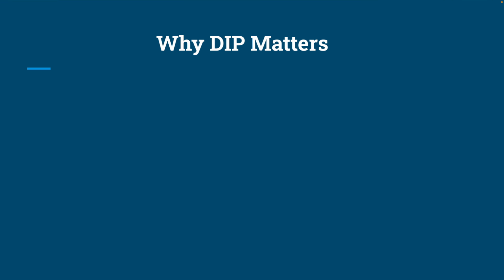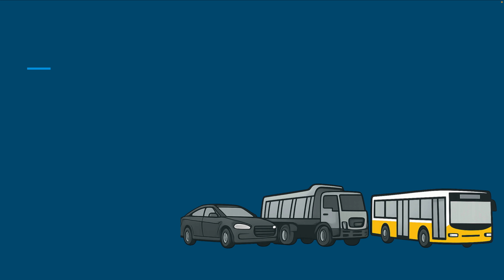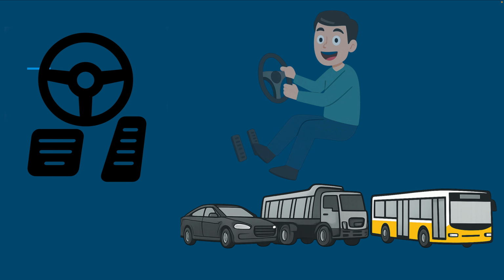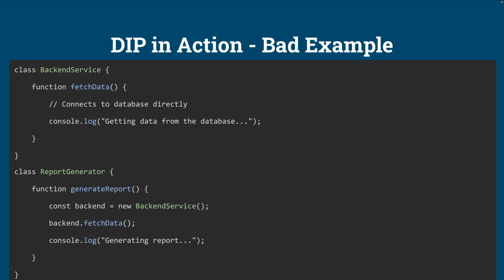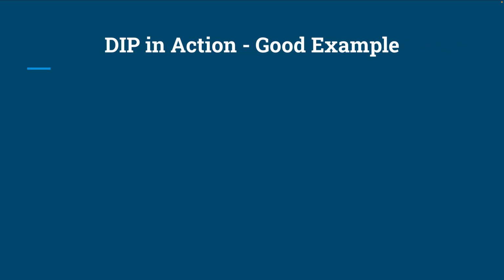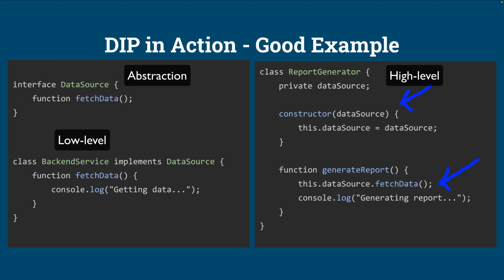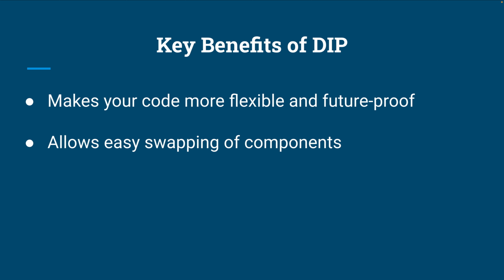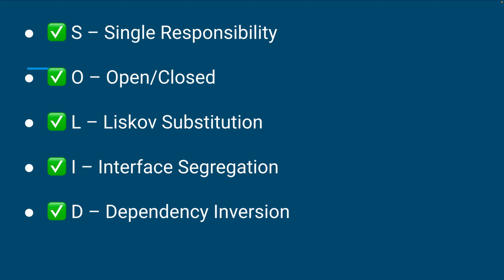Master the Dependency Inversion Principle | SOLID Principles in Software Design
In this final video of the SOLID Principles series, we explore the Dependency Inversion Principle (DIP) — the powerful idea that helps you build flexible, scalable, and testable software.

You’ll learn what DIP really means, why it’s crucial in modern software design, and how to apply it with clear real-world metaphors and practical code examples. Whether you’re building apps, services, or large systems, this principle will help you decouple your logic and write cleaner, more maintainable code.

👉 Key Topics Covered:
◉ What is the Dependency Inversion Principle?
◉ Why it matters in object-oriented programming
◉ Real-world example to visualize the concept
◉ Bad and good code examples to see DIP in action

🔥 Don’t forget to:
◉ 💬 Drop a comment with your questions or feedback